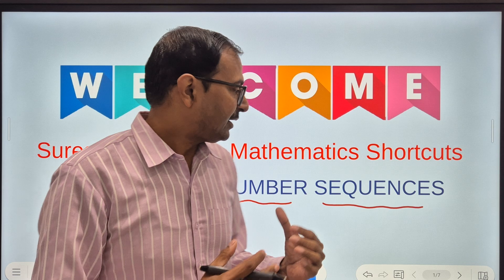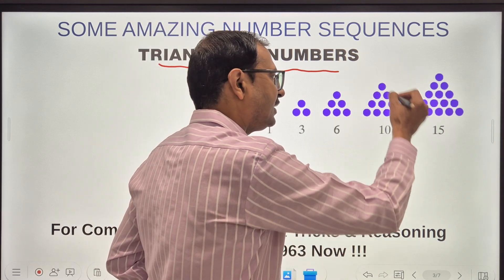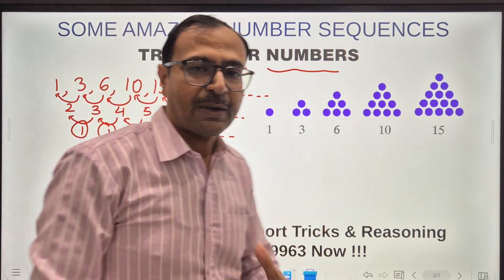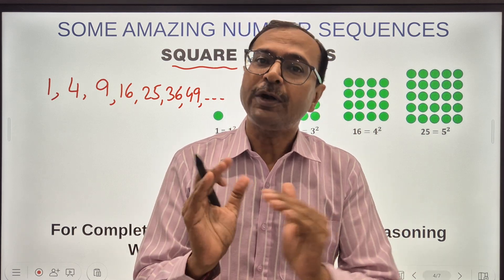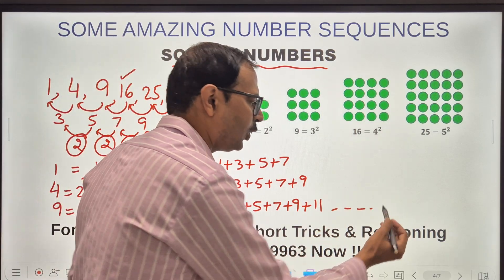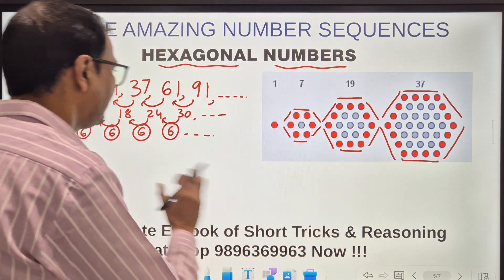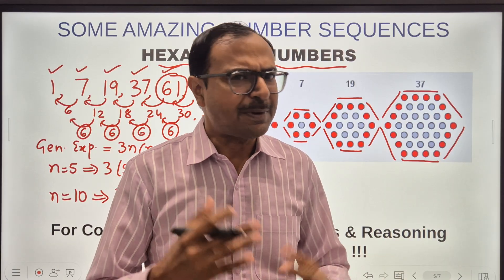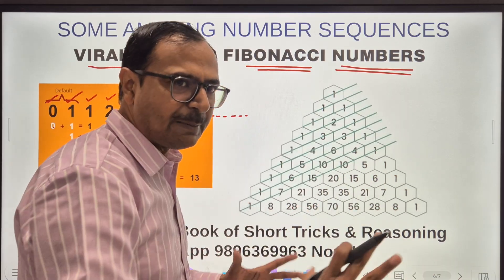Number Sequence II Triangular & Square Numbers II Virahanka or Fibonacci II Hexagonal Numbers